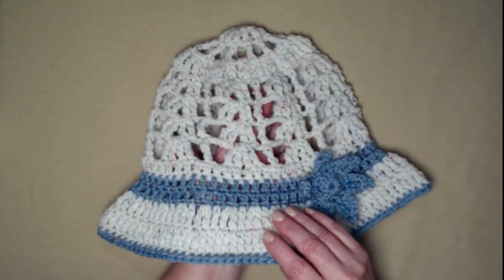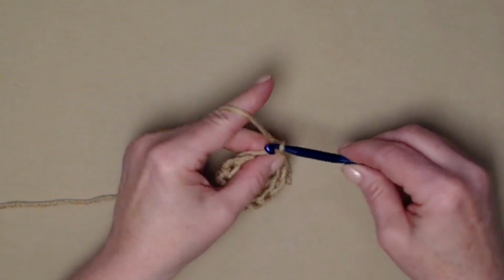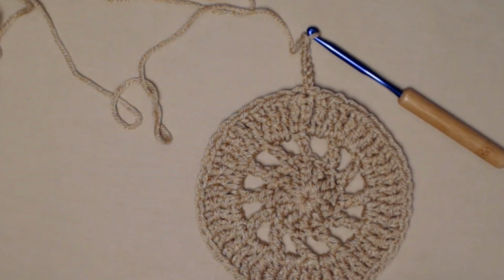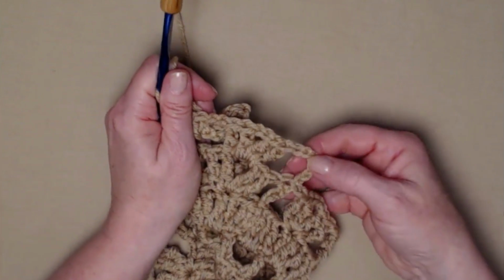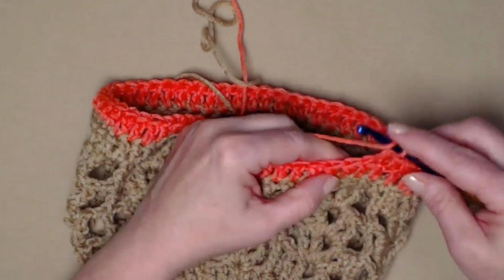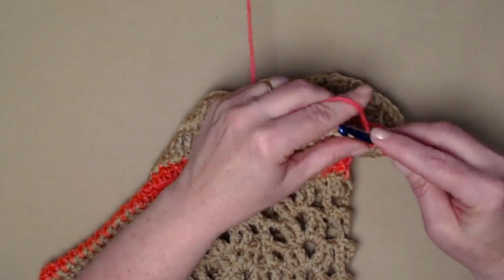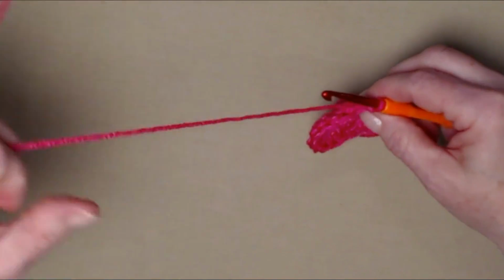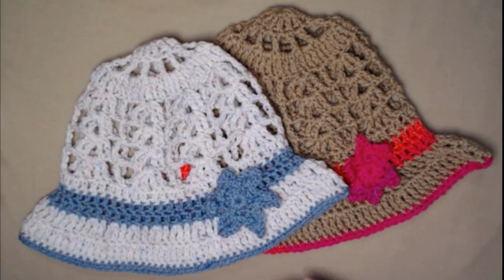Learn To Crochet The Nani Sun Hat Crochet Pattern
"Nani" pronounced Nawni, means pretty, beauty, and beautiful,
 in Hawaiian. Which is the perfect Name For my new Sun Hat Crochet Pattern.

The Nani Sun Hat is super easy to stitch up using your
 favorite Medium (4) yarn, whether Cotton, acrylic,
or blend. Solids, Stripe, Ombre or whatever colorway
you have in your yarn stash. Make one to match every summer outfit.
 It is stitched up using a J / 6.00 MM crochet hook,
 and it makes fast work of this hat using lots of Triple Stitches.

It is lacy and airy at the top of the hat, with a brim wide enough to keep the sun out of your eyes.
And it's perfect for any beach, pool or summer vacation, because you can roll it up and put it in your suitcase. When you need to wear it just unroll it, and put it on.